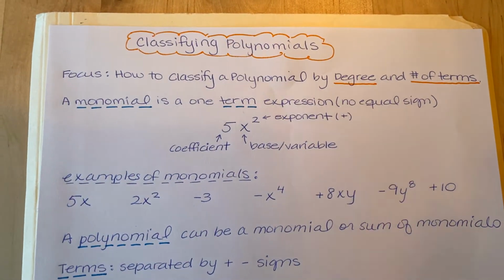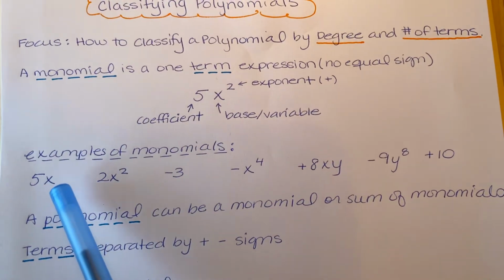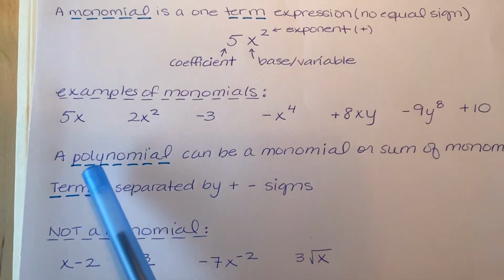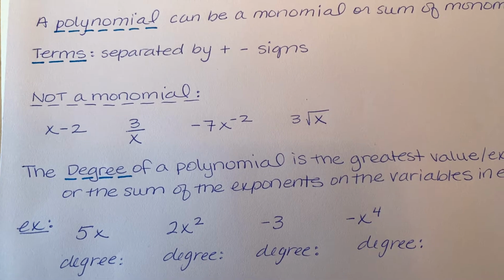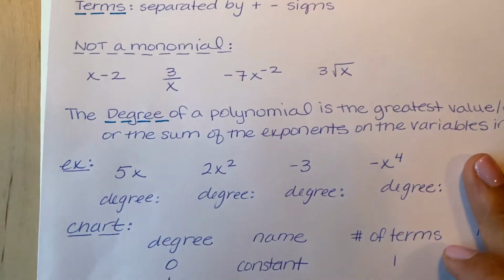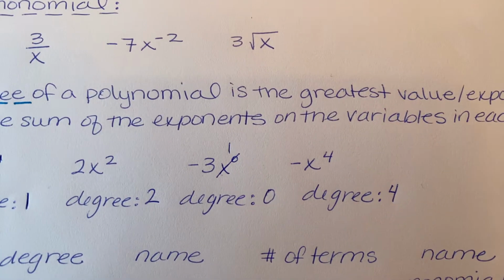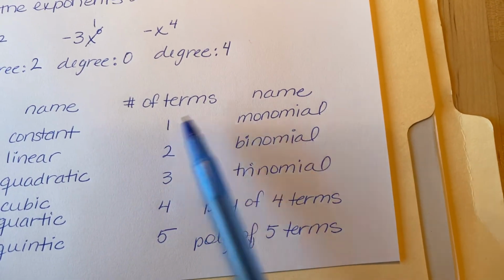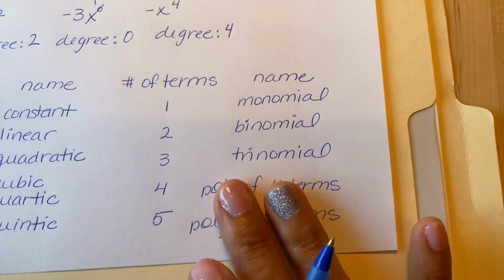Classifying Polynomials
5.28.20